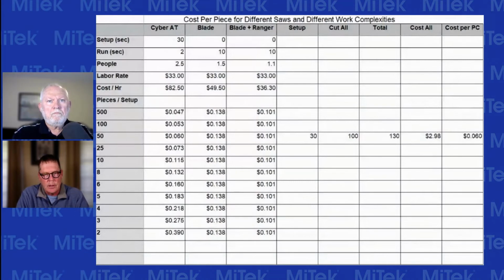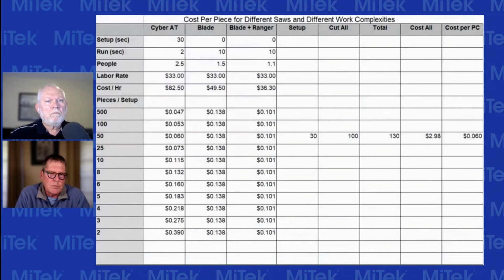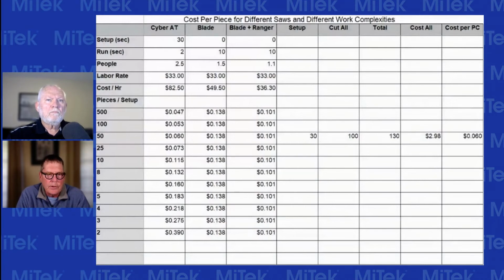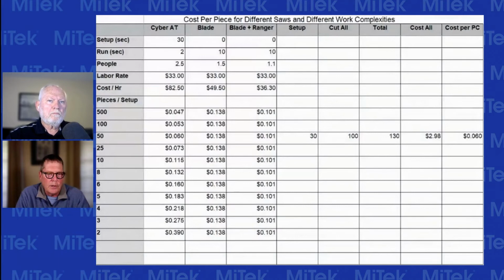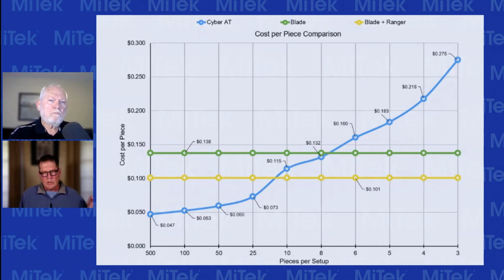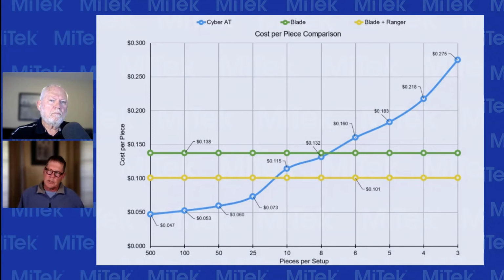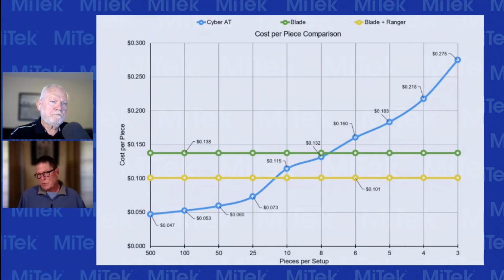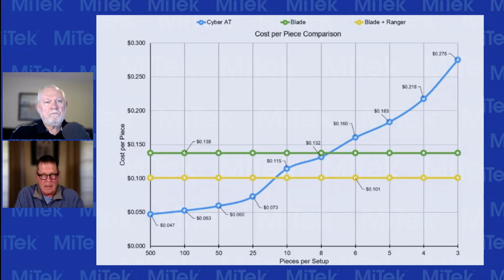Virtual Training: Component vs. Linear Saws 11/18/2022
What’s better…a component saw or a linear saw? Learn the right answer for your plant by comparing the pros and cons of different MiTek saws and how they can complement each other.

ABOUT MITEK
MiTek is a platform innovator and enabler that exists to transform the building industry with better building solutions. In 1955, MiTek transformed residential construction with the invention of the Gang-Nail plate and a digital platform that provided an affordable and scalable way to manufacture wood trusses. Today, MiTek delivers software, services, engineered products, and automated solutions that enable the building industry to improve efficiencies by optimizing the balance between off-site and on-site. With nearly 5,600 team members worldwide, MiTek collaborates across the building industry to enable and accelerate transformational breakthroughs in design and construction to transform the way the industry designs, makes, and builds.